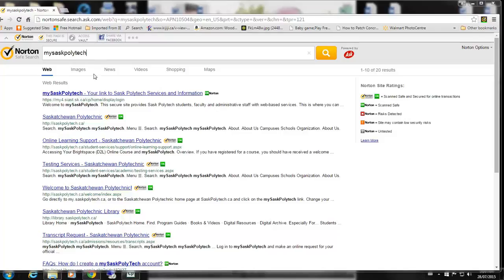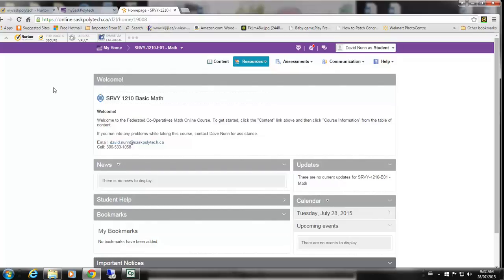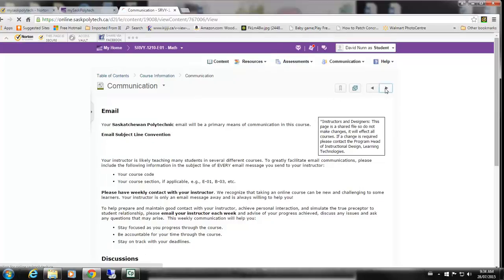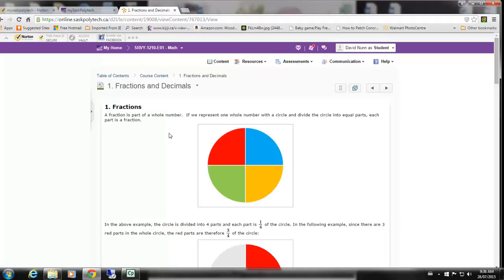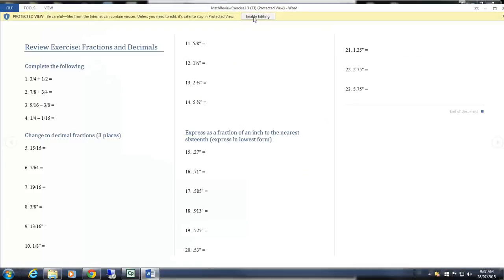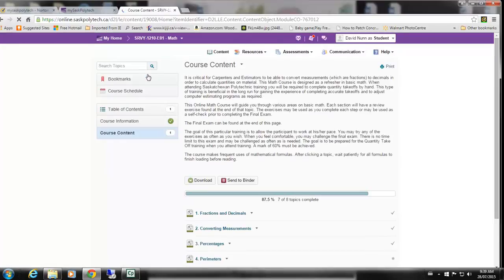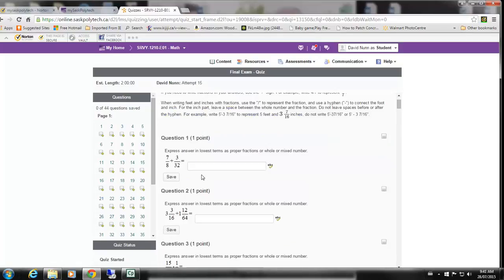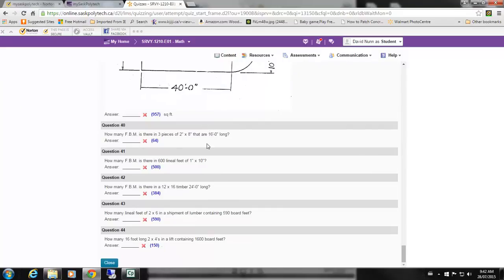Federated Math Tutorial